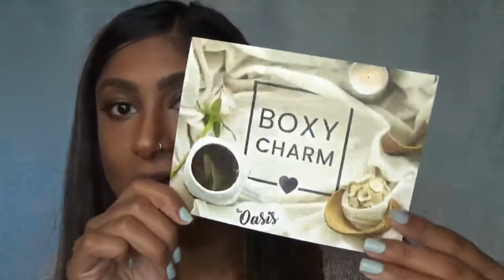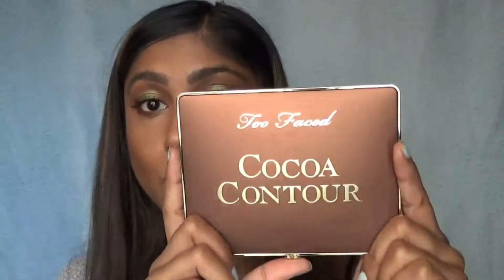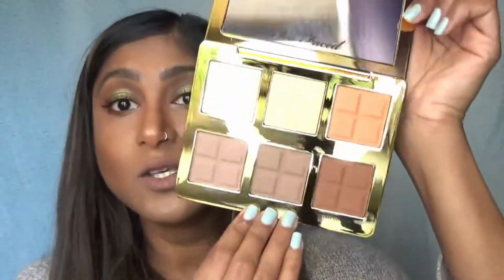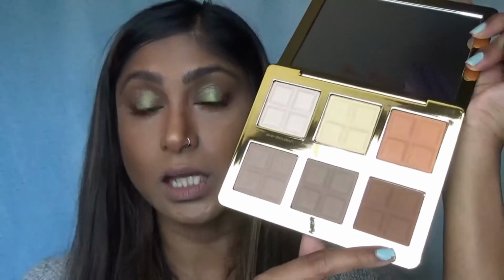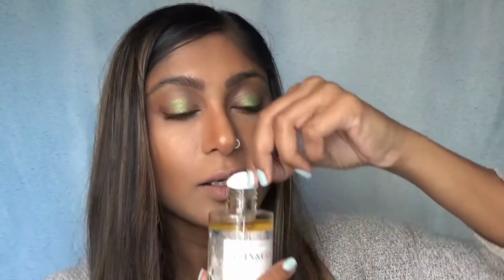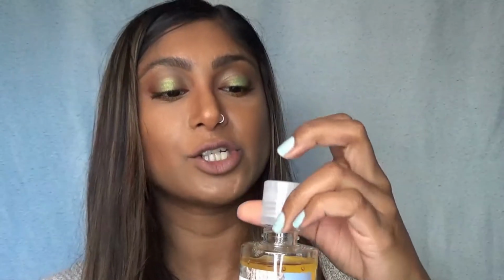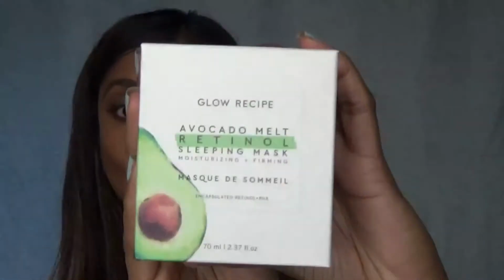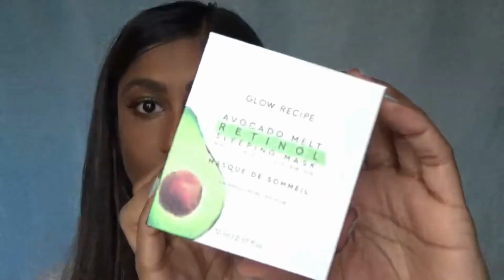JUNE 2020 BOXYCHARM PREMIUM UNBOXING